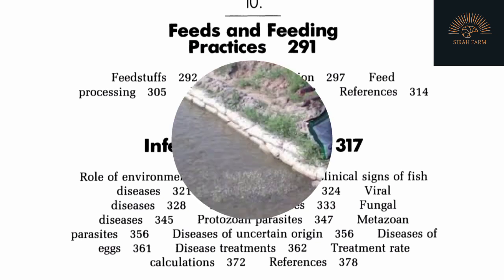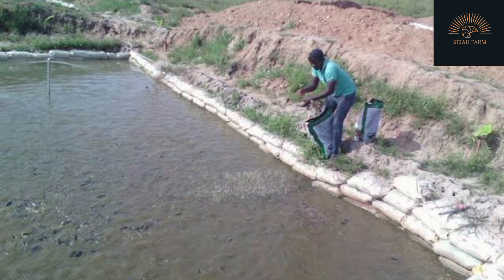10 Fish Pond Preparation and Management.